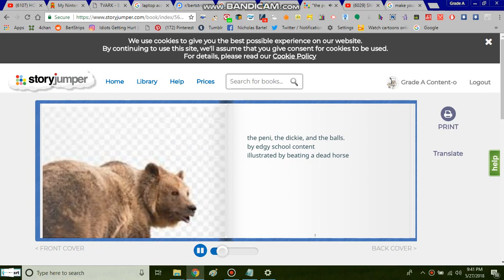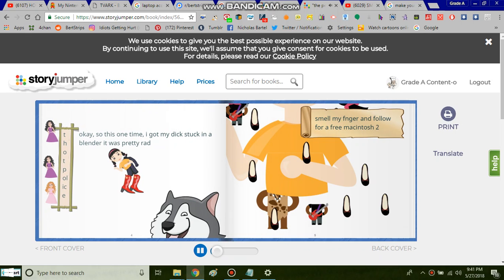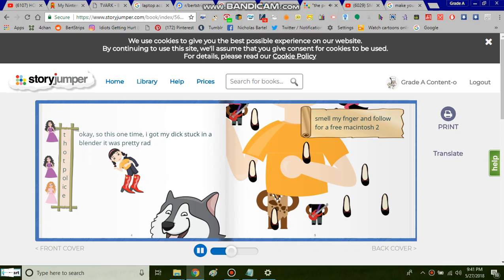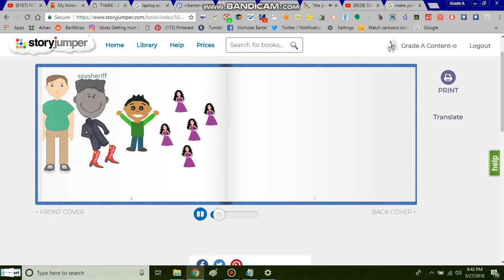a storybook of ghetto memes (12)